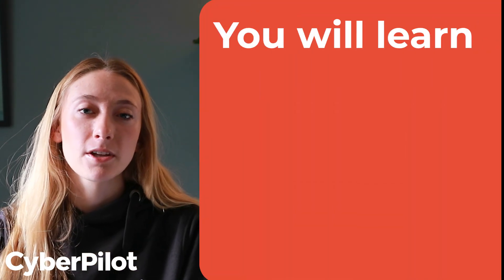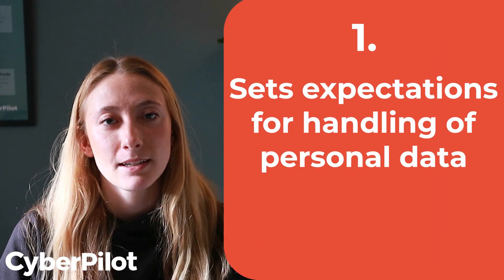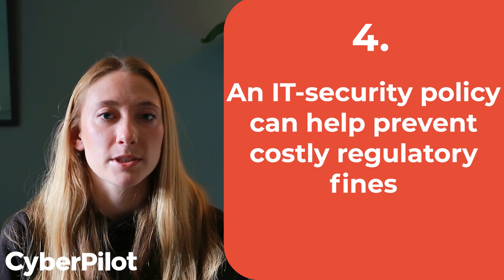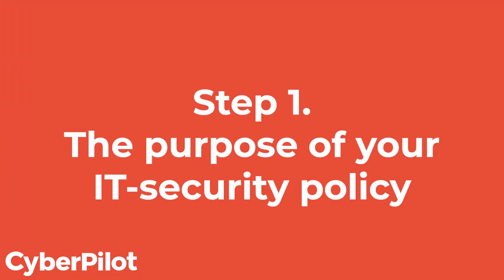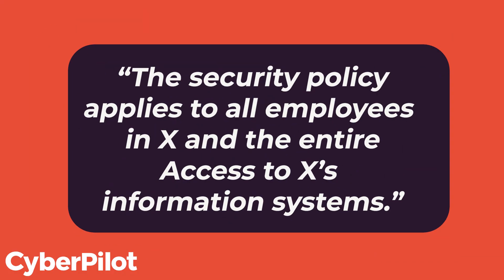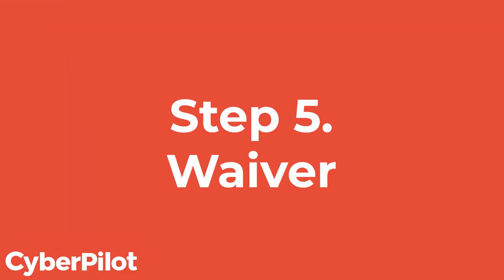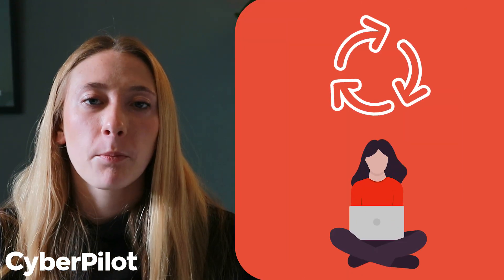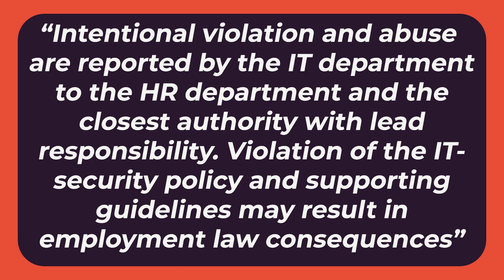How to write an IT security policy - Comprehensive guide with free template - 2025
In this video, we’ll show you how to create an information security policy.

This step by step guide walks you through all the relevant steps that you need to consider when creating an IT-security policy.

We'll also give you some tips for creating and IT-security policy as well as some of the most common mistakes that people make when creating a policy.

The video also includes a Free IT-security policy template, that you can download and follow along as you watch this video.

The IT-security policy will assist you in creating a strong and healthy IT security culture within your organization.

Video chapters:
00:00 An intro to how to write an IT-security policy
00:20 Free template to follow along with
00:33 What is an IT-security policy?
00:55 Why it's important to have an IT-security policy
01:53 How to write your own IT-security policy
02:14 Step 1. The purpose of your IT-security policy
02:39 Step 2. Validity
03:17 Step 3. Objectives
04:39 Step 4. Organisation and responsibility
05:47 Step 5. Waiver
06:21 Step 6. Reporting
07:08 Step 7. Violation
08:03 Tips for your IT-security policy
08:44 Common mistakes when writing an IT-security policy
09:20 The IT-security policy strengthens your cyber security
09:53 Outro